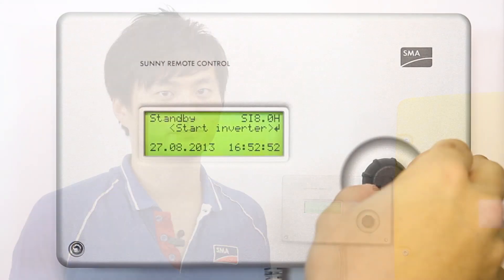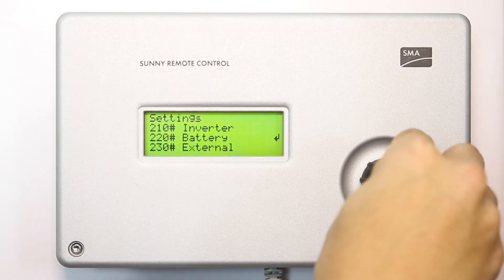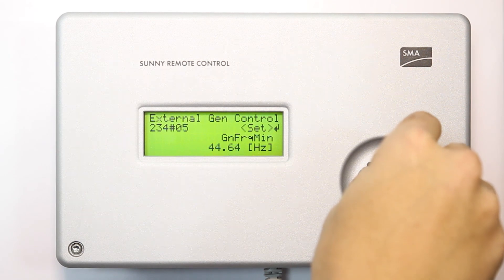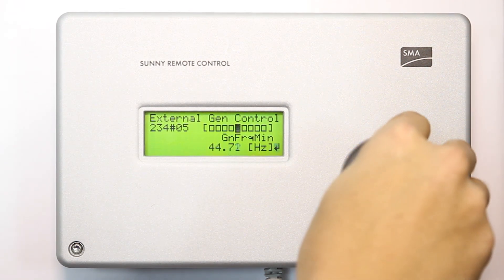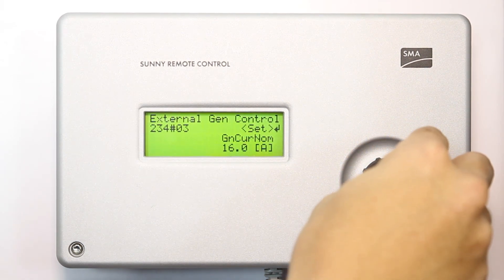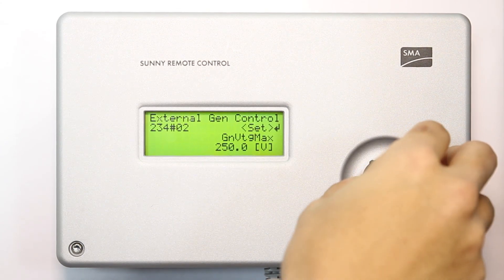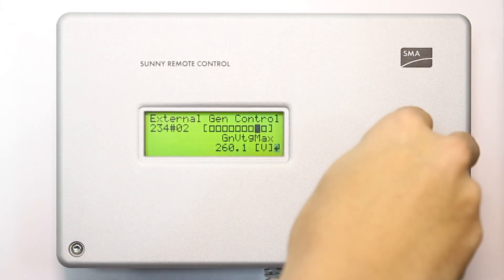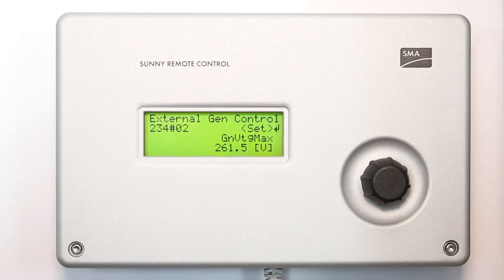Tech Tip: Adjusting maximum generator voltage in the SMA Sunny Island 6.0H-11,8.0H-11 and 5048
The default setting for the generator voltage is 250V and the most common problem installers find onsite is that when they try to adjust the voltage it jumps back to 250V.
SMA Australia's Off Grid Solutions Expert demonstrates how to adjust the generator voltage using the SMA Sunny Remote Control. The SMA Sunny Island must already be in installer/expert mode.